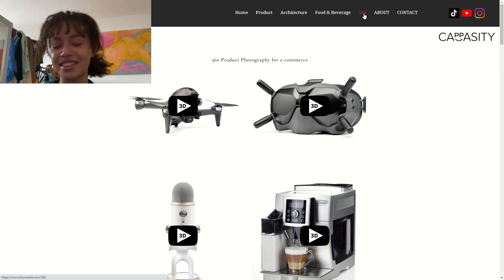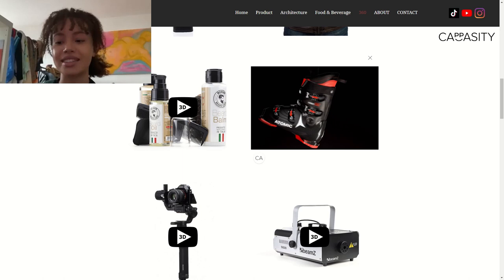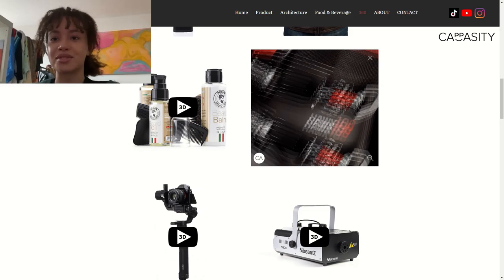Interview with Hamudi Awad from Bilu Media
The Cappasity team has interviewed Hamudi Awad, the owner of Bilu Media Studio, to learn how he uses the Cappasity solution to digitize items in 3D. In this interview, Hamudi shares some useful tips on how to create high-quality immersive content in a photo studio.

Studio: Bilu Media
Address: Papenreye 22 Hamburg, Germany